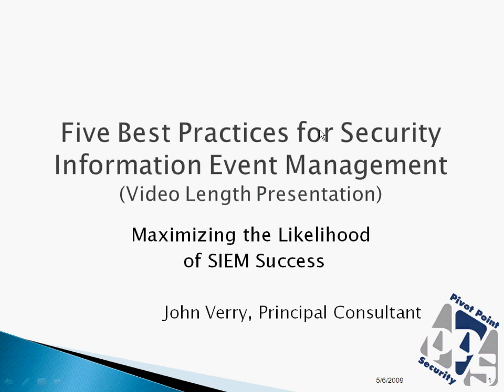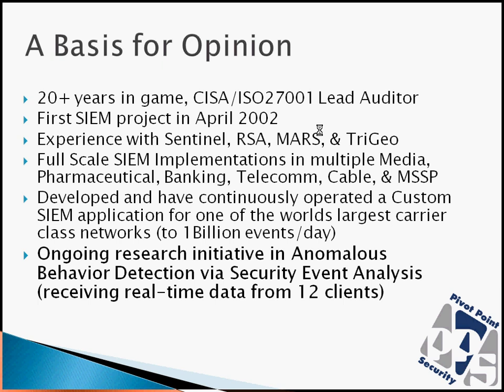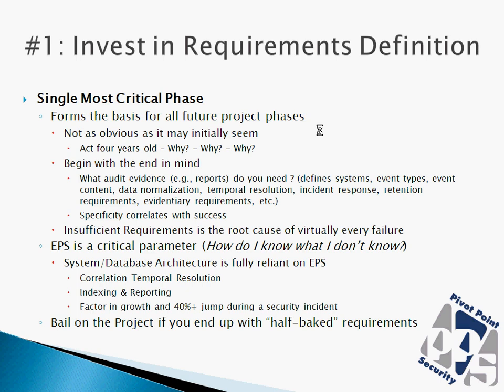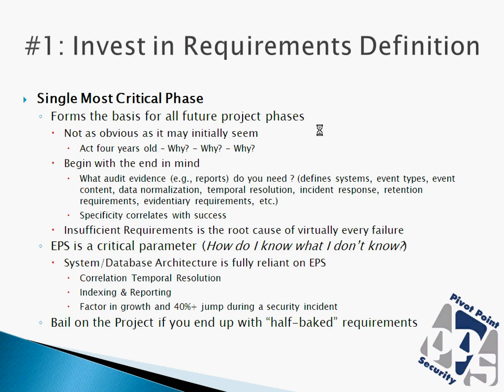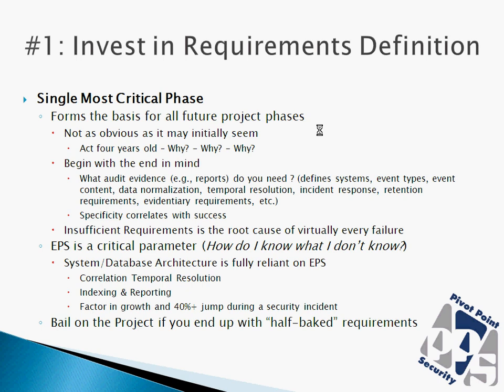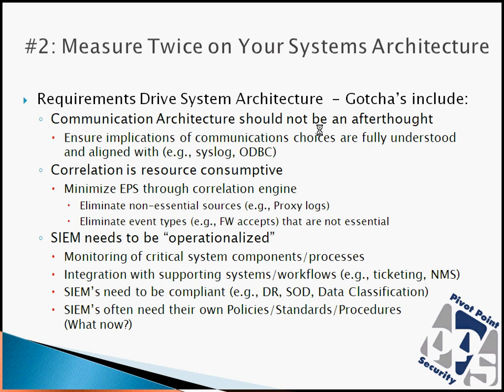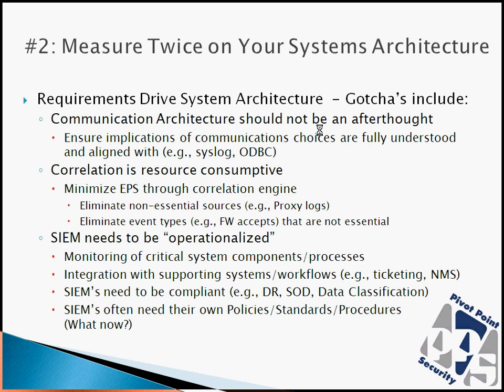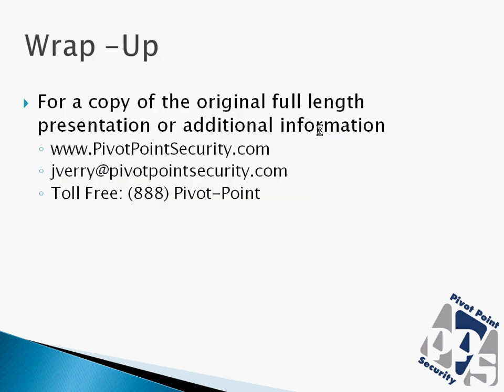SIEM: 5 Best Practices for Implementation Success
Great resource for SIEM (Security Information Event Management) implementation. View this before you begin your project to increase your success level.  The promise of SIEM is the consolidation of all relevant Security Event Logs from disparate sources into a single unified and normalized data store.